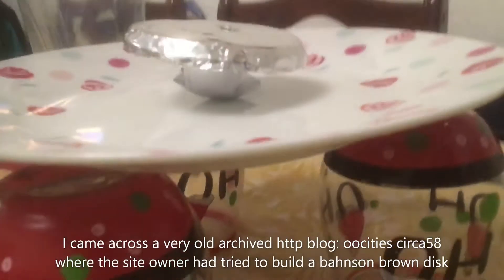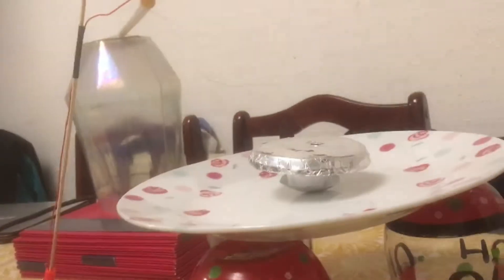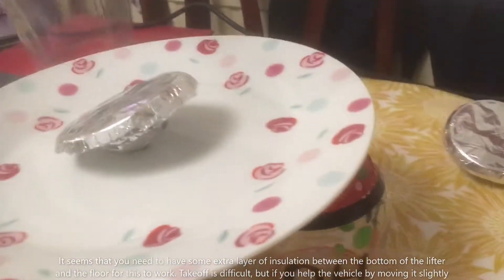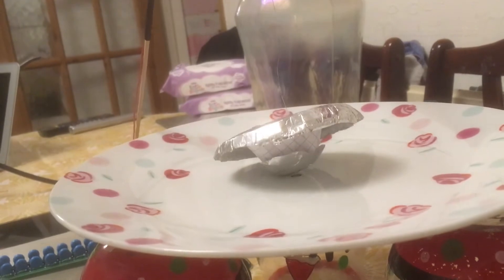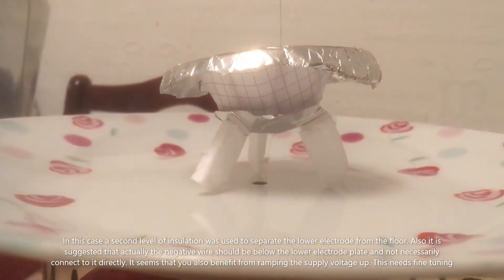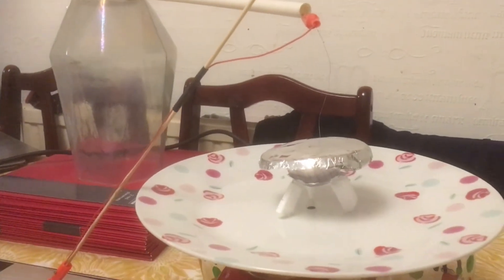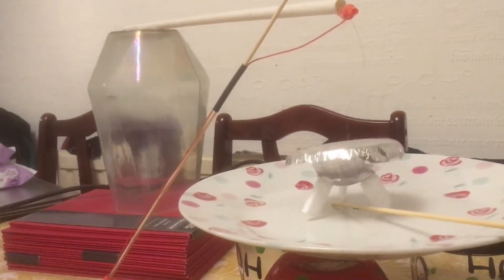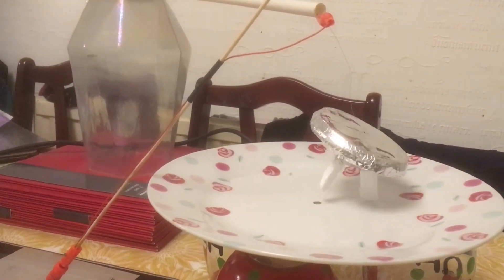Bahnson Brown Disk experiments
An attempt at creating a Bahnson Brown disk lifter. I followed a design shown in an old archived blog: oocities circa58.
There is a definite effect, although proper lift will take some fine tuning and design iteration. Interesting experiment nontheless